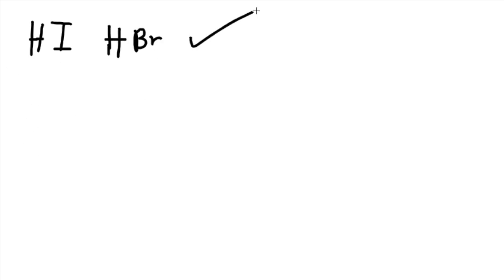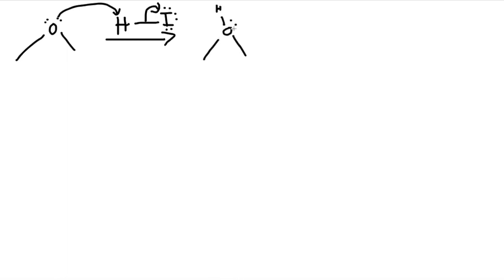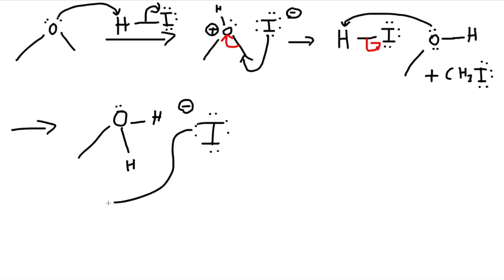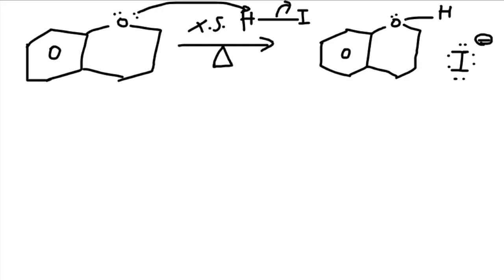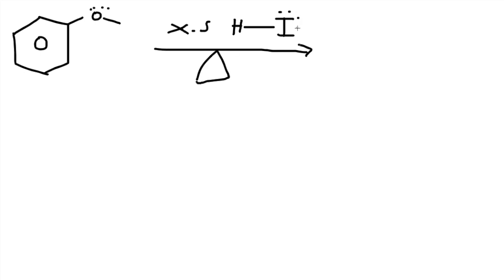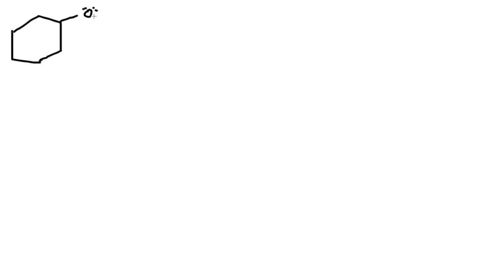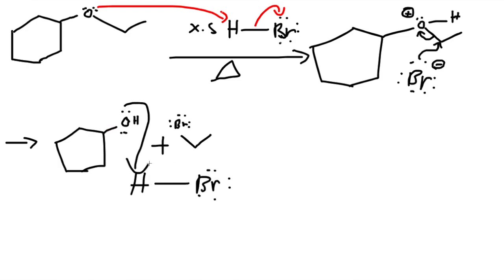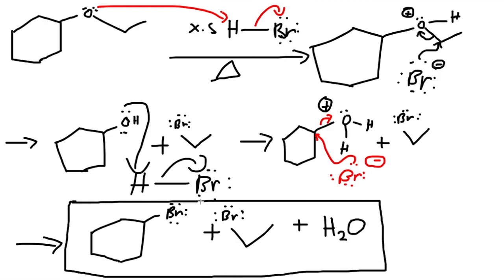Acidic Cleavage of Ethers - HI , HBr , Heat - Organic Chemistry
This video is about Acidic Cleavage